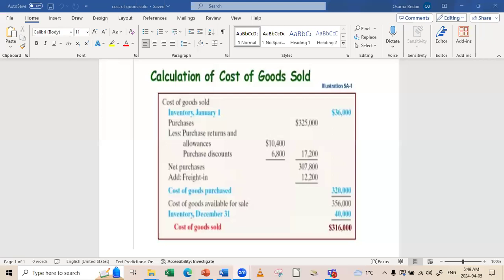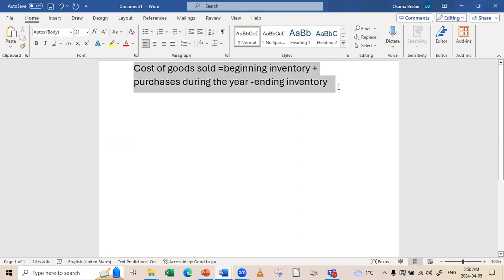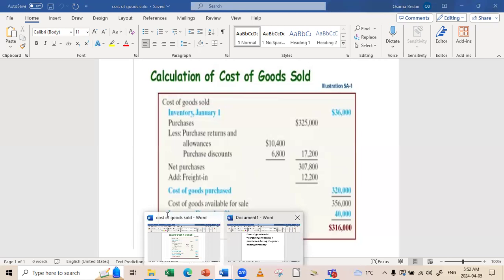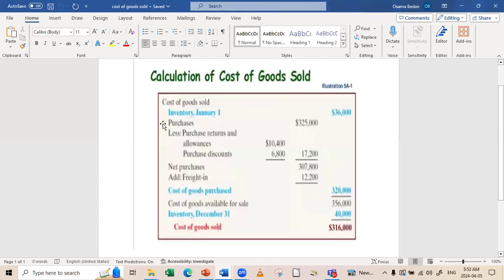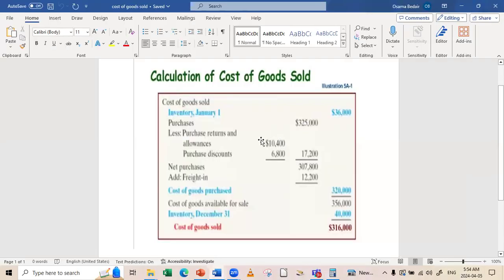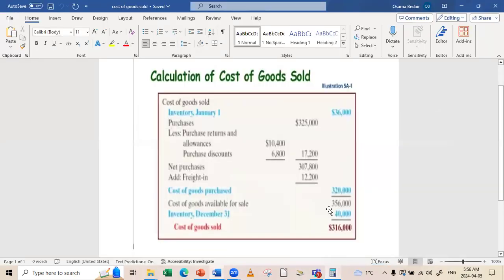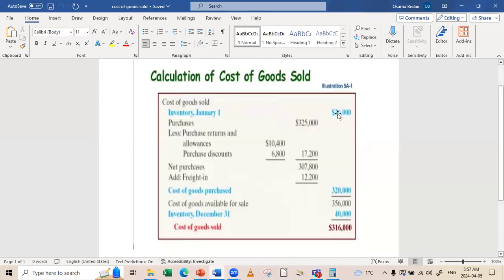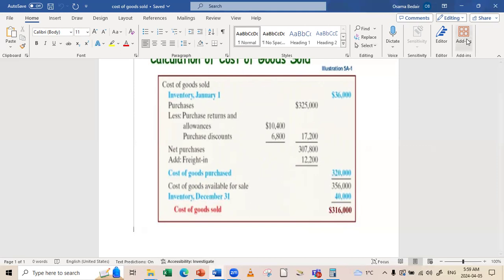COST OF GOODS SOLD 2